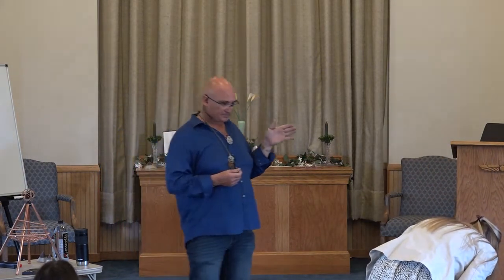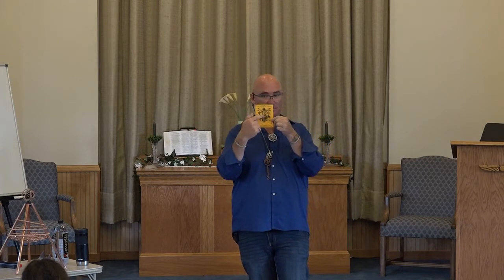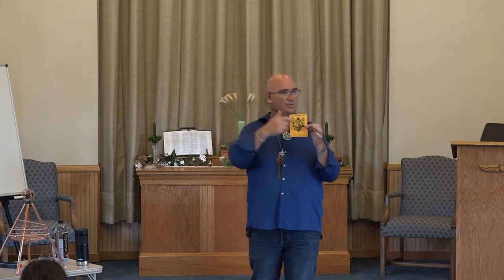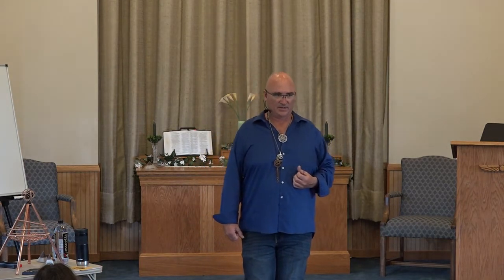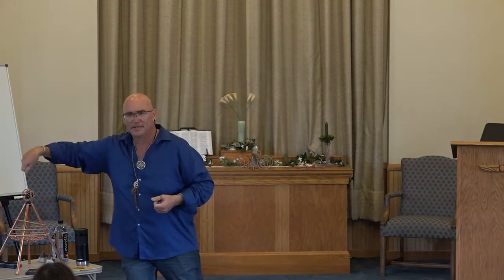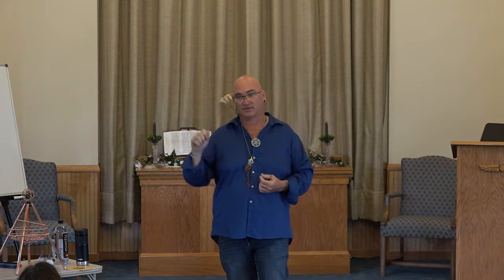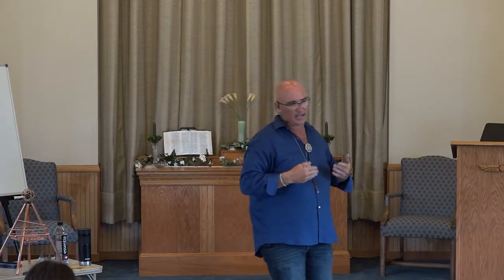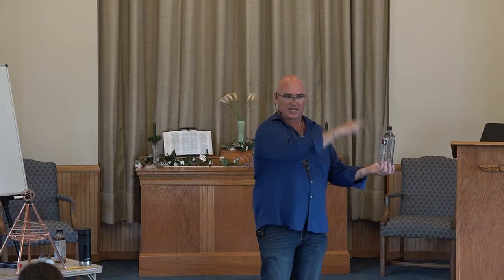Transcending the Matrix Beyond Duality Part 2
Transcending the Matrix- Live Workshop Recording

Transcending the Matrix PART 2
0:00 Merkaba field explained
3:49 Old Merkaba activation ways- easier way to activate- Earth Merkaba Shifts
6:20 Dowsing rods to find Merkaba field
7:40 Merkaba activation explained- simple and easy
8:54 Merkaba Activation Meditation
13:16 There is a 17-breath process and 18-breath process?
14:30 Bring yourself into alignment by repeating Merkaba activation as needed
15:17 Chat.. moving too fast- too slow for presentation?
16:23 Prepare for Pendulum work and body dowsing
18:08 How to dowse without a pendulum
19:02 Working with Pendulum and Dowsing Rods
20:56 Connecting dowsing rods to Etheric template story- protected templates- old world ways
24:25 Description of Etheric template- crystal city
26:04 Meditation- Connecting pendulum to the Etheric Template
27:58 Experiment with how your pendulum feels now- Different ways to use the pendulum
30:57 How to muscle test with fingers
32:58 How to know you are accurate (practice makes for more confidence)
35:10 Tapping into the Field of all Knowing (is this morally wrong when playing poker?)
36:40 Speak more about the entities that are no longer here- How Brian sees entities with a person
39:25 Soul Contracts- clearing and growing
41:42 Earth Grids- Lay lines- Vortex and Portals
43:47 Diverting geomagnetic lines- First Grid experiment story
46:06Copper top buildings, mostly churches making grids with dragons story
47:08 First experience with a dragon story- high jacking the dragon grid
50:23 Church Grid System (Fear based)- State Capitol Grid System- Cemetery Grids- Washington D.C. and Military Base Grids
54:15 Metal monolith appearing in deserts and places?
55:30 Global Love and Gratitude Grid- Bouncing geomagnetic lines
58:36 Creation of Etheric Template for dowsing rods and Golden Fire and Light Rod- Anchoring light into water towers and wells.
1:02:10 Development of anchoring columns of light with grids- anchoring into cell towers
1:03:47 How to anchor a column of light
1:04:36 Speak of the copper top roofs again- were they guided to do this? Was this intentional?
1:06:00 We signed up for this- transitioning into a new experience- all coming to light
1:09:26 Working with Children- just be
1:10:26 Columns of light with Golden Fire- find how big an energy field is with dowsing rods
1:11:44 Meter Rings- Consciousness of electricity
1:14:12 Fiberoptics that carries information- this works the same?
1:15:04 Electric Dragon story- no soul spark
1:16:37 Anchor light into person’s field
1:17:50 Grid Work continue- Gaia shifting grids